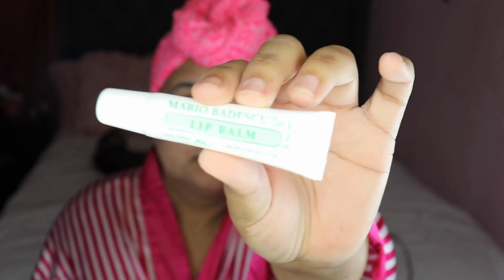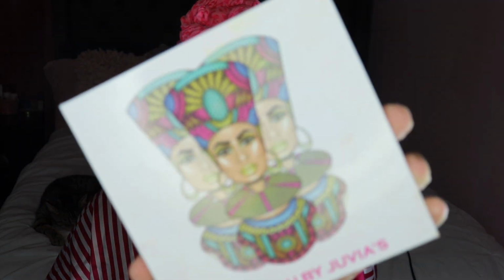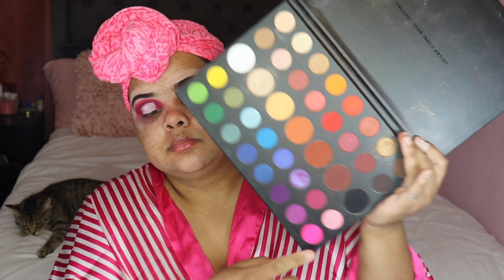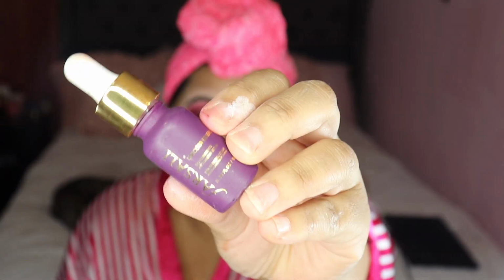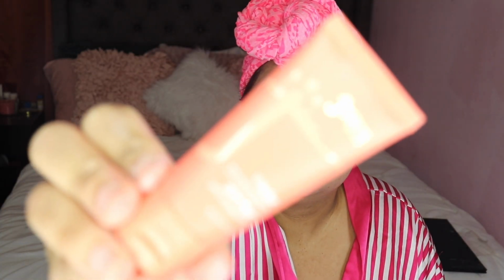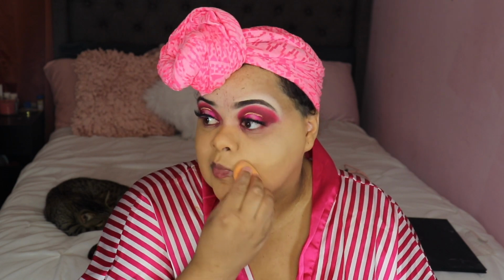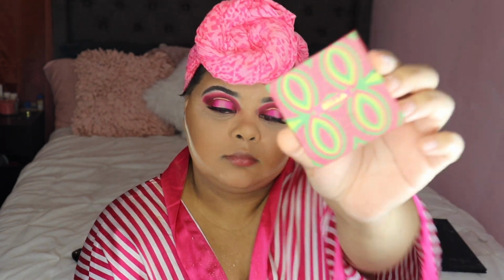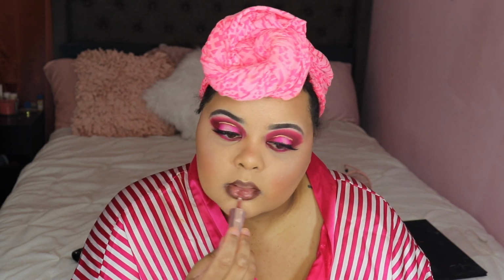All The Tea on the Juvia's Place Foundation| Foundation Review | Bright Pink Halo Eye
Thank you beauties so much for spending time with me! I hope you love this video! Let me know what you want to see next! ❤️

Products:
Anastasia BH brow wiz
Colourpop concealer
Huda Beauty obsessions "ruby"
Juvia's Place "Zulu" palette
Morphe Brushes X James Charles palette
Nyx Cosmetics colorful liner "yellow"
lashes are from a local beauty supply
Mario badescu green facial spray
Farsali Unicorn Essence
Farsali skintune primer
Smashbox Photofinish original blur primer
Juvia's Place Foundation "bogota"
Colourpop concealer
Huda Beauty powder "banana bread"
Fenty Beauty bronzer "island ting"
Morphe Brushes bronzer "debutante"
Juvia's Place blush "bella"
Fenty Beauty Killawatt Chicfreak & Girl Next door
Anastasia BH X Amrezy Highlight
Urban Decay setting spray "all nighter"
Mac Cosmetics "chestnut" liner
Fenty Beauty "uncuffed"

Feel free to stick around and watch a few other videos as well!